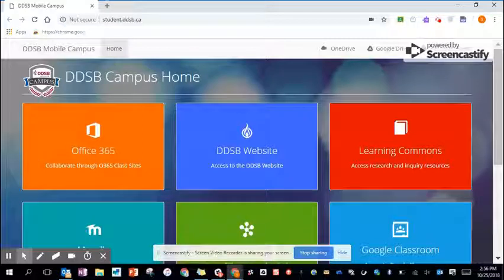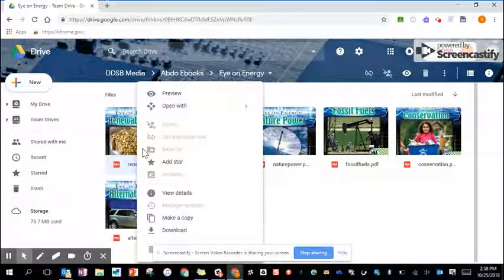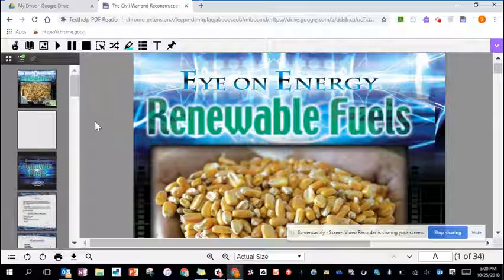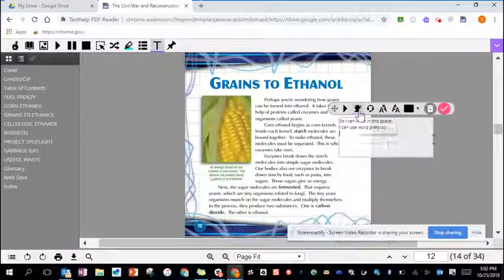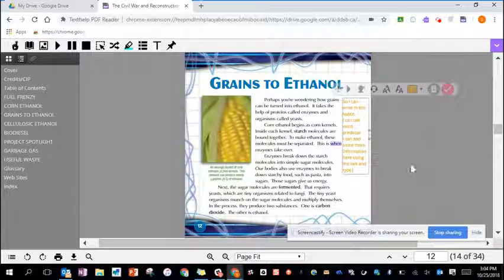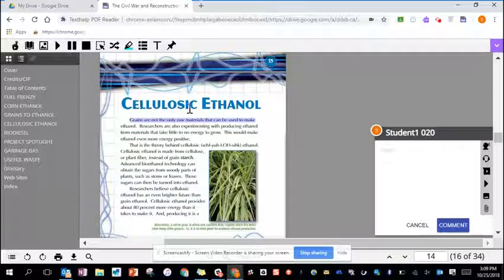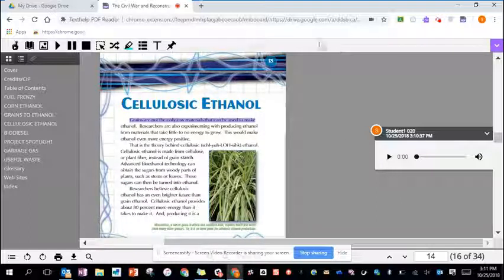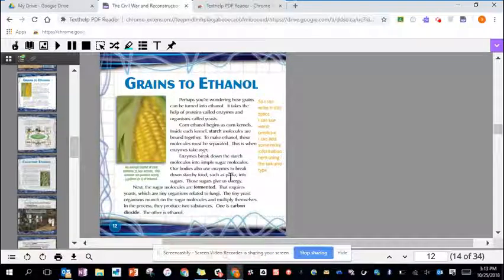BYTEsized PD Read & Write Annotations in eBooks